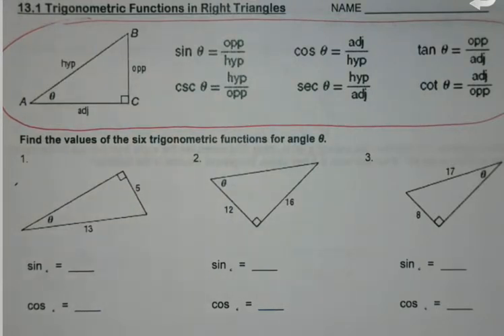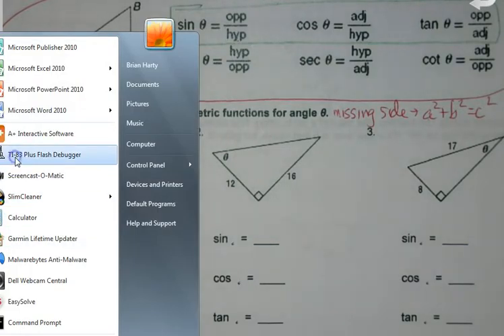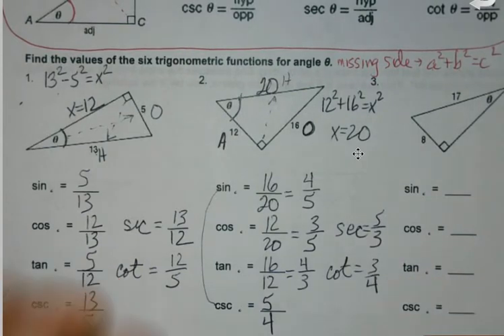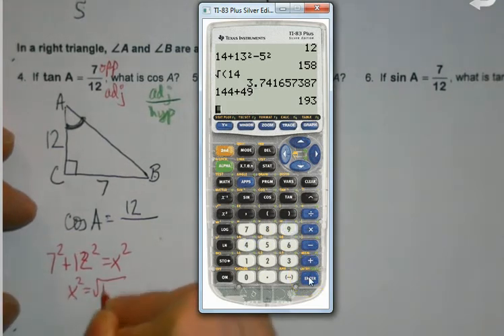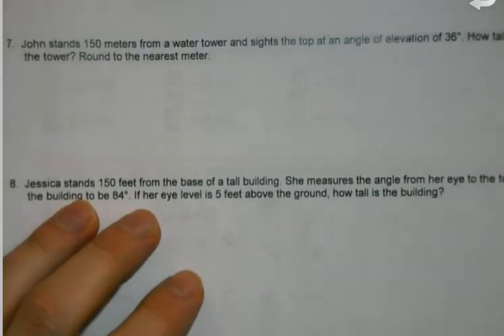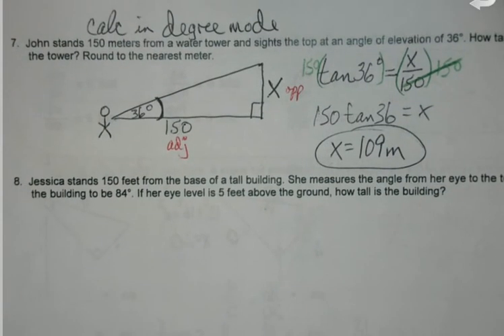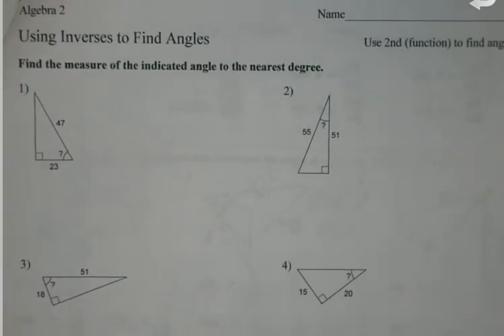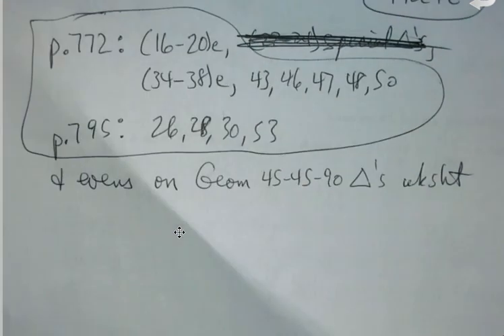Alg 2 - Unit 6 - 13.1 Rt Triangle Trig (Angles and Sides)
Notes on finding sides and angles of right triangles along with some applications